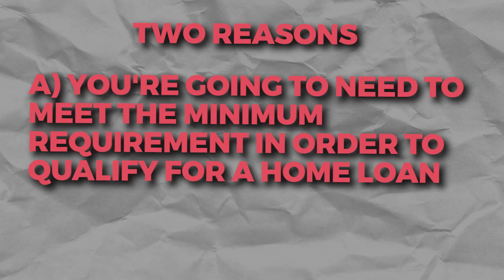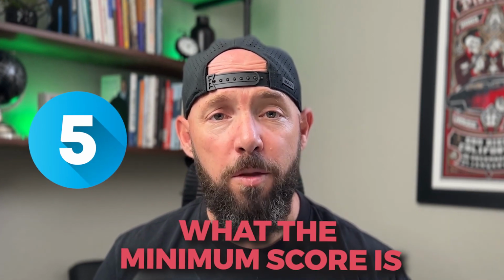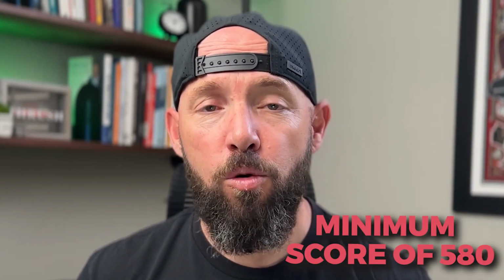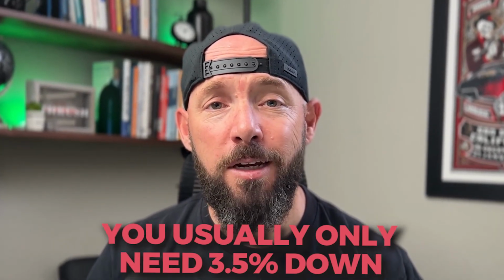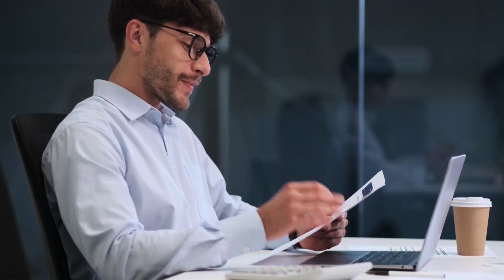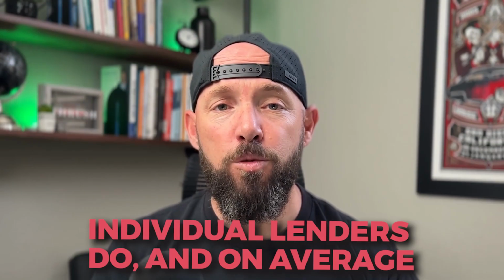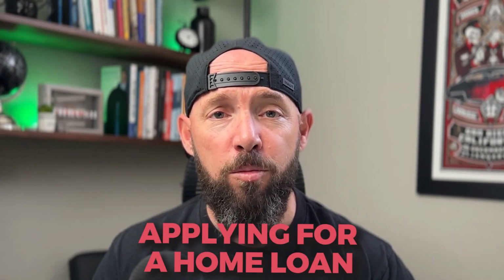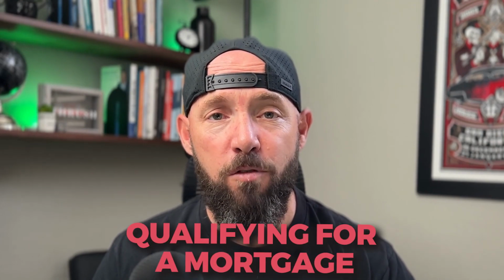What Credit Score Do You Need to Buy a Home? (2024 Overview)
What credit score do you need to buy a home? In this January 5, 2024 recording, I discuss credit considerations for FHA, USDA, VA, conventional and jumbo loans, plus preparing your credit before applying.

Guidelines and lender requirements can change. The score figures discussed are not universal requirements or approval guarantees. Your loan program, underwriting method and full financial picture matter. Credit improvements also vary; no payment or rescore guarantees an instant increase.

General education only, not a rate quote or loan approval.

Tyler Thrush | Personal NMLS ID: 304934
Maltese Mortgage | Company NMLS ID: 1275835